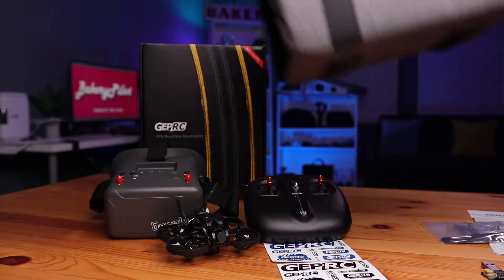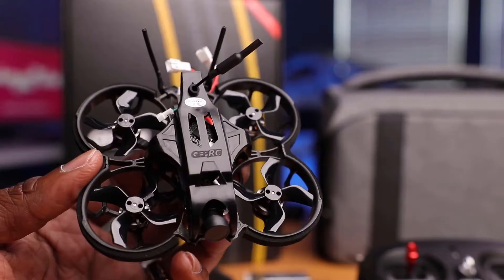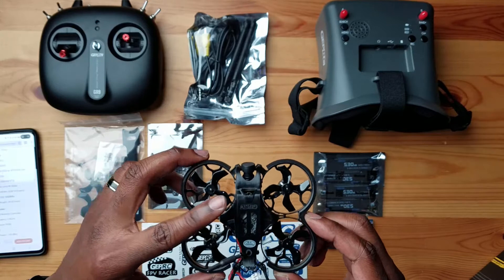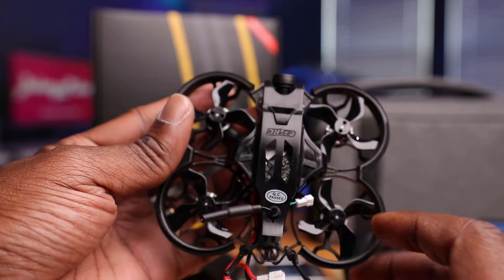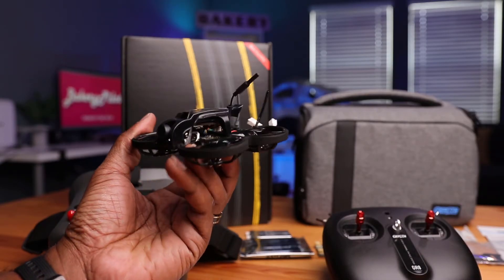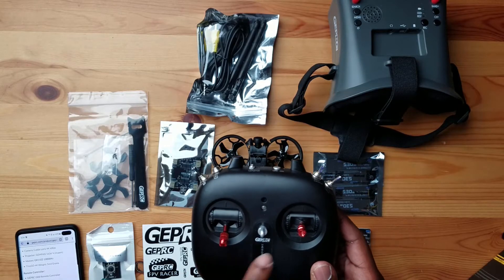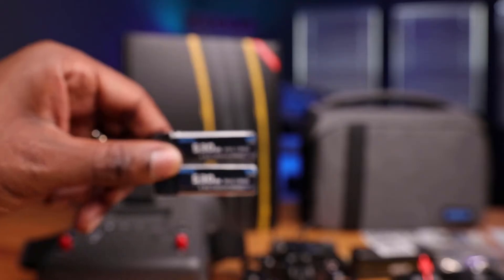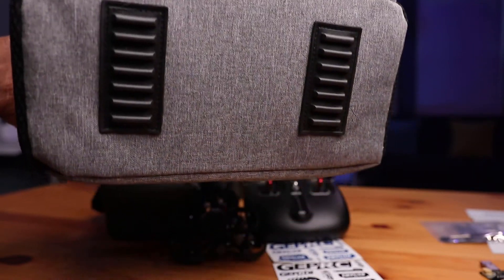GEPRC TinyGO FULL Specifications | Must Watch for 1st time FPV Pilots!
If you're a first time FPV pilot, you're probably overwhelmed by all the components and acronyms used to describe these drones. Today we break down all these specs, if you're considering purchasing a new FPV drone!
We try our best to find the cheapest prices for all the products used in this video.
GEPRC Patch Antenna